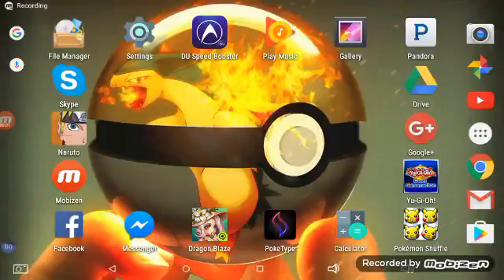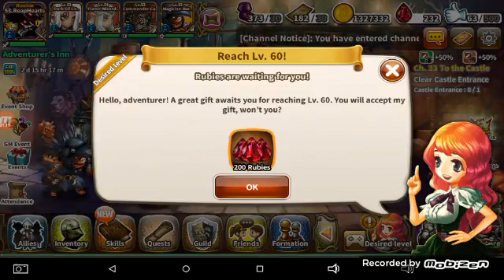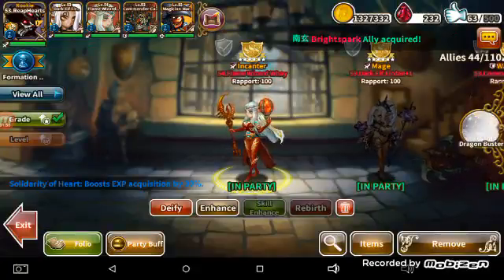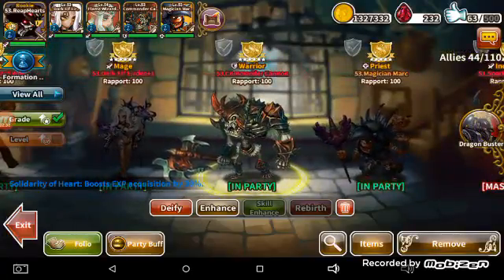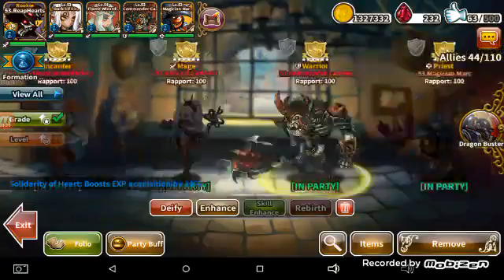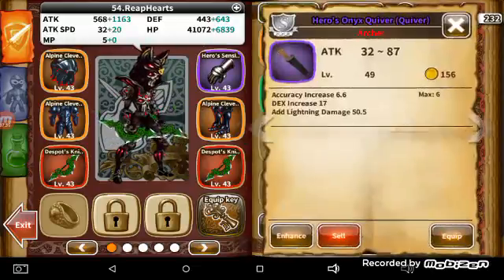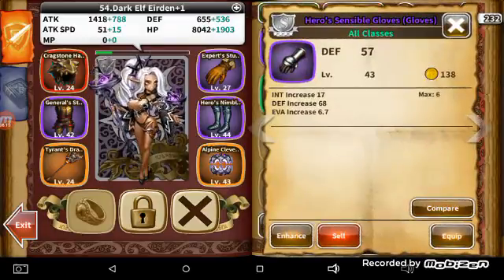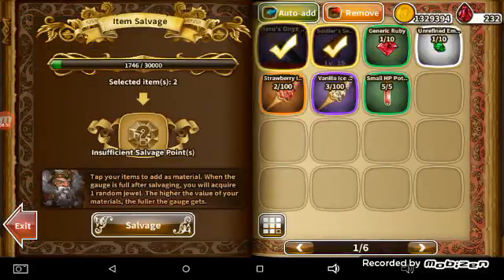Total Wreckage in Dragon Blaze!